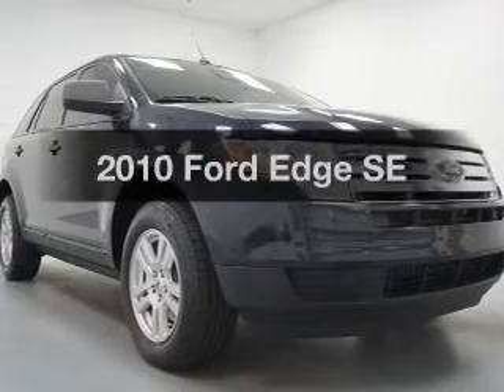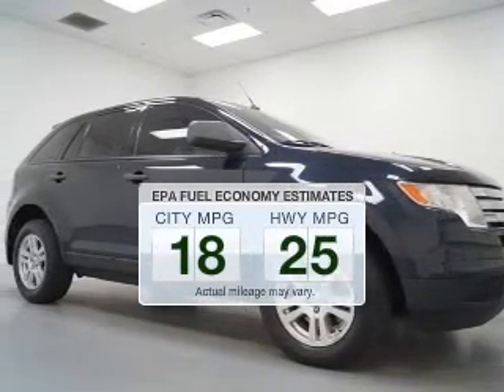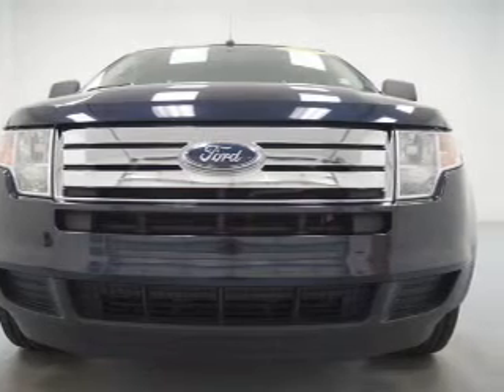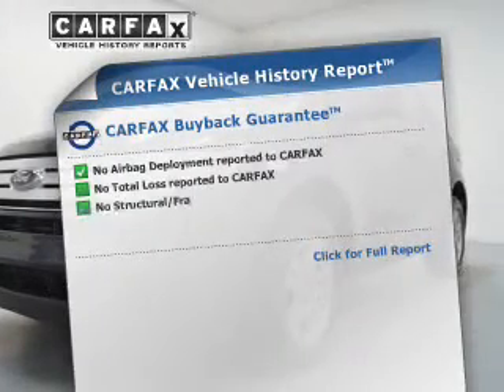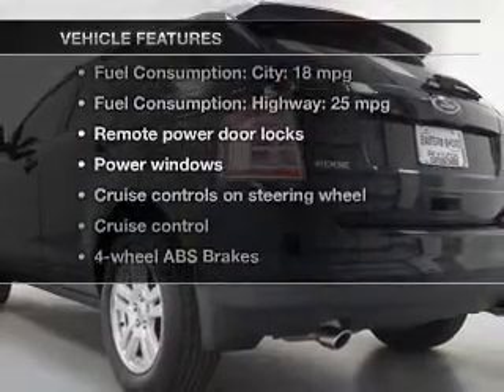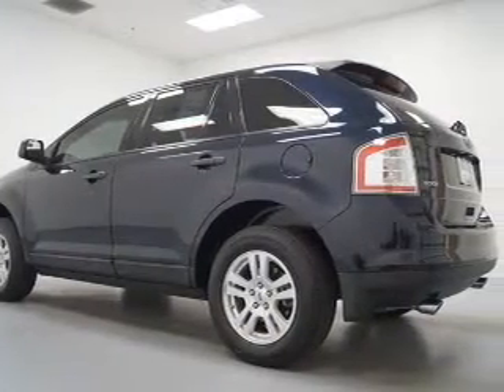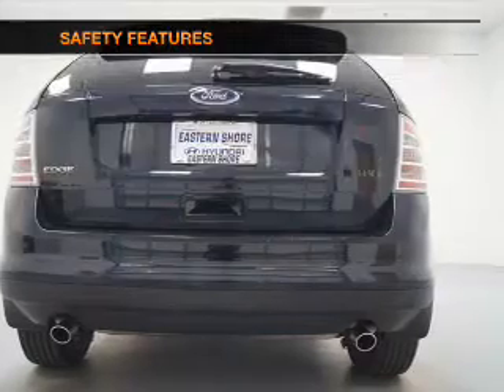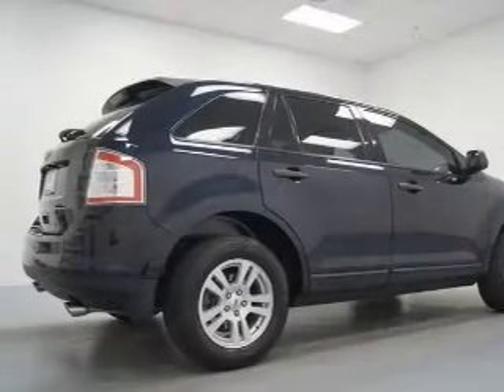2010 Ford Edge - Daphne AL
Year: 2010
Make: Ford
Model: Edge
Trim: SE
Engine: 3.5 liter 6 cylinder 24 valve
Transmission: 6-Speed Automatic
Color: Tuxedo Black Metallic
Mileage: 97487
Address:
29736 Frederick Blvd.